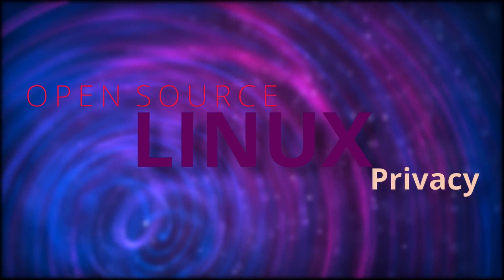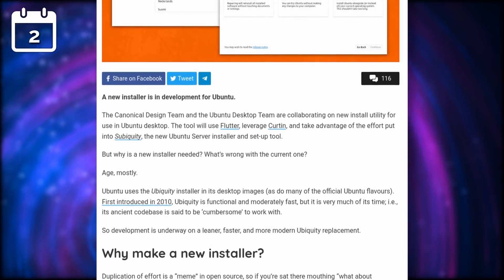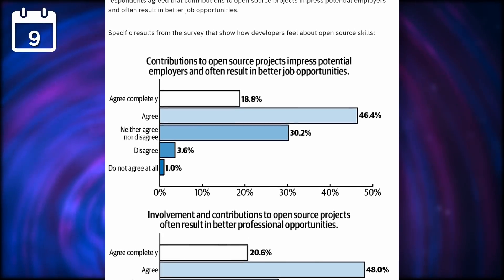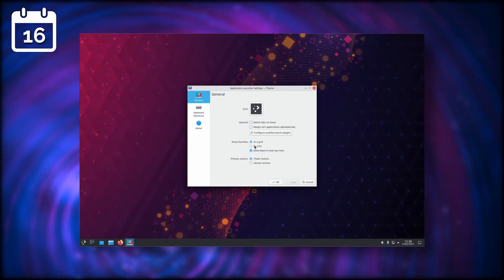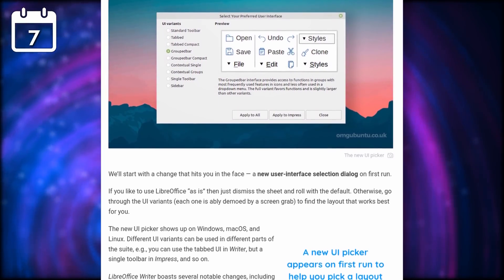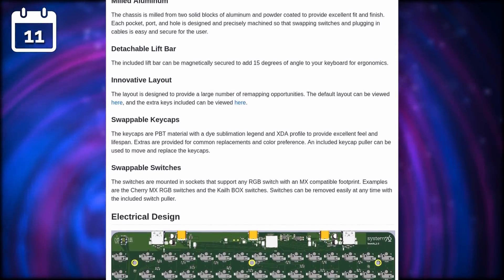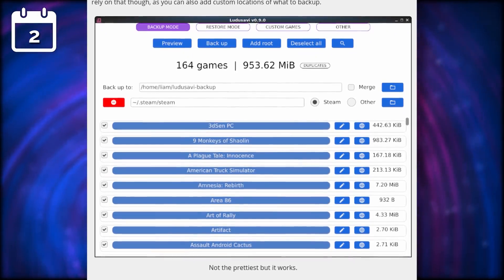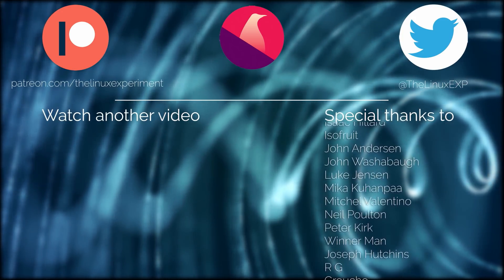Linux News - Ubuntu's new Installer, Favicons can track you, AMD hires Linux people, and Plasma 5.21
for a 100$ credit on your new Linode account!
This time, we have a new installer for Ubuntu, a new release of Plasma, AMd hiring more people to enhance their Linux support, and Favicons being used to track you around the web, even it you have a VPN.

00:00 Intro
01:26 Linux News
03:22 Open Source News
06:40 Application News
08:37 Privacy News
09:42 Hardware News
11:38 Gaming News

Ubuntu is finally going to replace its current installer, called Ubiquity. Martin Wimpress, the Ubuntu desktop team lead, announced that they would be replacing the old installer, dating back to 2006, by a whole new one, developed with Flutter.

A new version of the Linux Kernel is out. 5.11 adds more work on various filesystems, like F2FS or XFS.

A recent survey from O'Reilly and IBM points out that developers need open source skills nowadays. They interviewed 3400 developers and tech managers, and 94% rated Open source software as equal or better than proprietary software.

Another month, another GNOME team blog post about the research they have done before making changes to the GNOME Shell. Now they're giving a new rundown of the research they did before deciding on this.

Plasma 5.21 was released.

Now there is a GUI for Touchegg lets you create gestures, for your whole system, or for a specific application.
Touché is the name of the app, and it's available on flathub, or as a Deb package.

Libre Office 7.1 was released, and it comes with a lot of interesting changes. The biggest one, in my opinion, is a first run dialog that will let users pick the interface they want to use.

A german researcher has shown that favicons can be used to track you even if you use a VPN or a tracker blocker.

System76, the Linux hardware manufacturer and retailer, has announced a while ago that they were working on their own keyboard, a mechanical, high quality, custom layout thing that will probably appeal to a lot of people. Well they now revealed a few pictures of the aluminium chassis, and a few more information.

AMD wants to recruit a Linux Technical lead, which should coordinate with, as they say, OEM partners and the tier one linux distributions around new features and components.

If you have tons of games and you'd like to ensure that your saved games are safe, there is now a new tool called Ludusavi, or Ludusavi, however you decide to pronounce it.
It can backup more than 8000 games, from Steam or other game libraries, and even saves that are stored in the windows registry using Proton, or your steam screenshots.

WIne 6.2 was released. This new version brings an updated mono engine, up to version 6.0, with directX support, and support has been added to NTDLL debugger APIs. On Mac OS, the Xbox controller should also behave better. 51 bugs have been fixed in that release, including for Earth 2160, Shadow Warrior 2, Inside, Multiple Adobe Creative Cloud products, Serious Sam, Hitman Absolution or World of Tanks.

But not yet, it seems, as Proton 5.13-6, still based on Wine 5.13, has been released. It embarks fixes from Proton Experimental, including for Cyberpunk 2077, Yakuza Like a Dragon, Subnautica, or Doom 2016. It seems like Nioh 2 is now playable, and No Man's Sky should now support VR back again. Players of Deep ROck Galactic will have their voice chat back, and PS 5 controllers are now better supported.